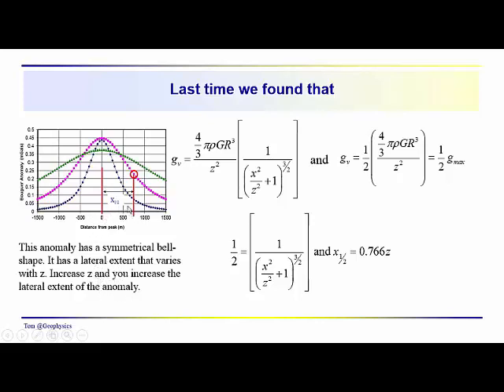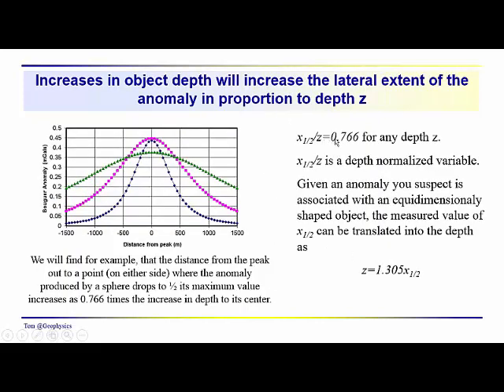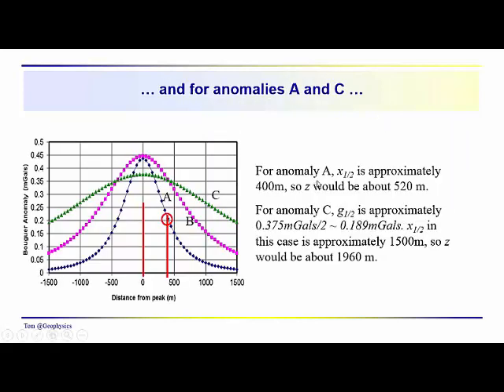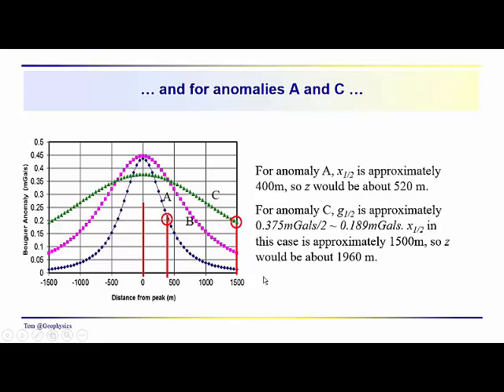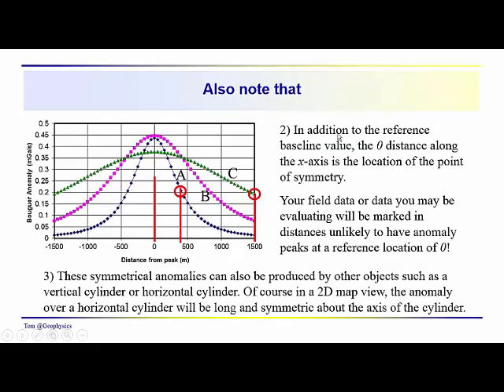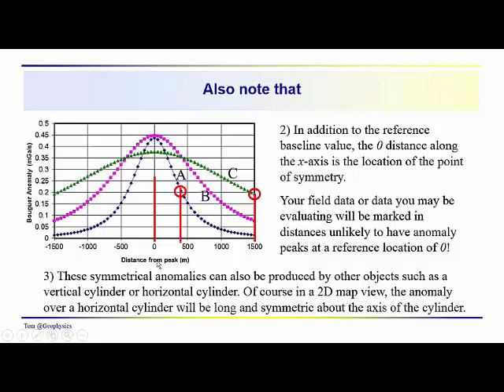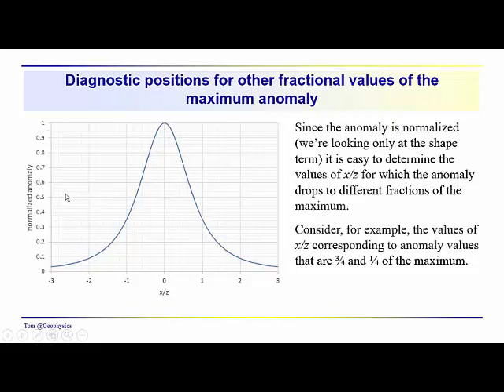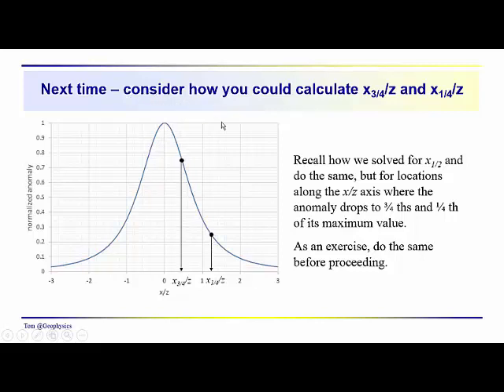Geophysics: Gravity - Simple geometrical objects - Part 2 - the sphere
We continue to analyze the anomaly produced by a localized, roughly spherically shaped region of density contrast.  We determine depths to objects producing three anomalies and introduce the use multiple diagnostic positions to estimate z..